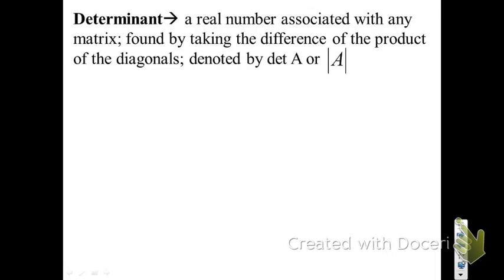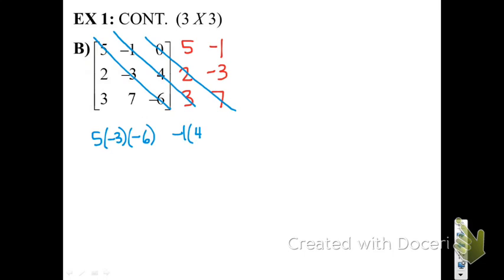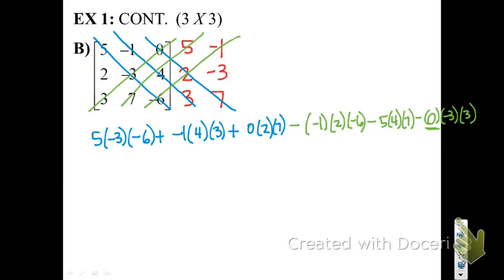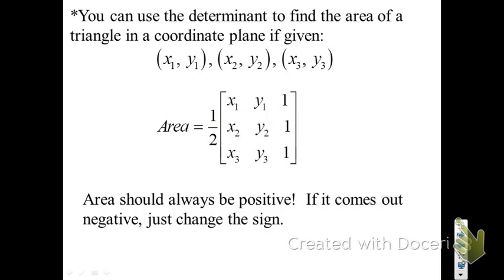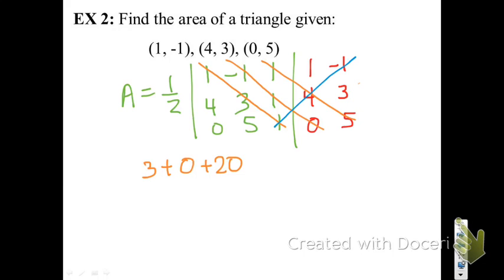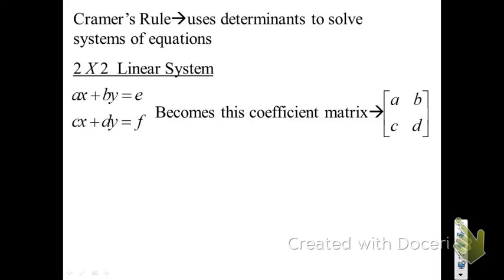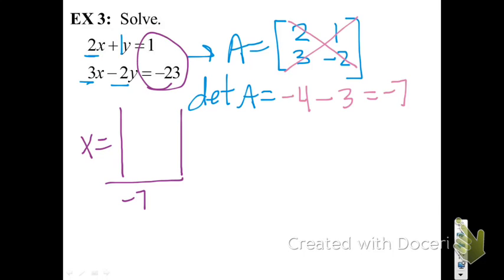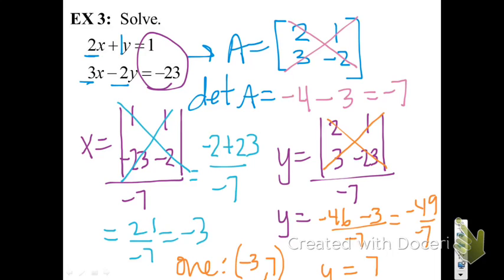Honors 5-3 Notes